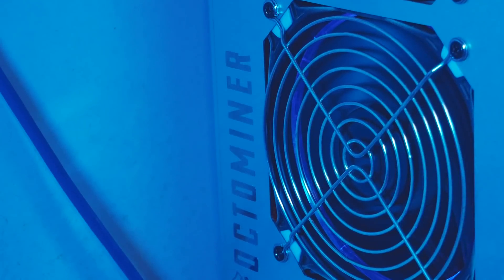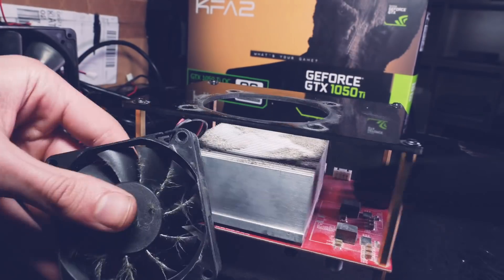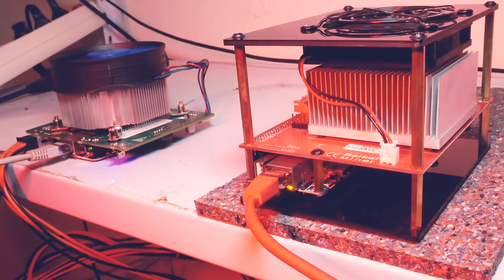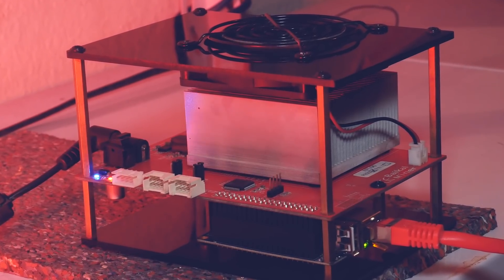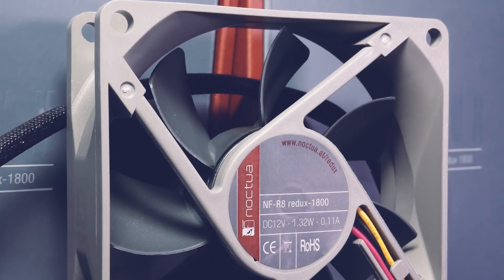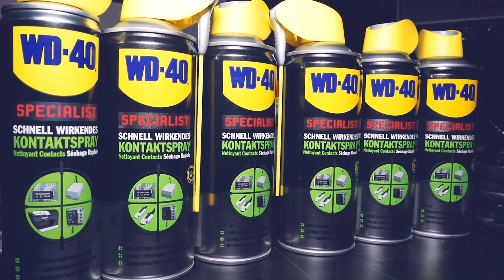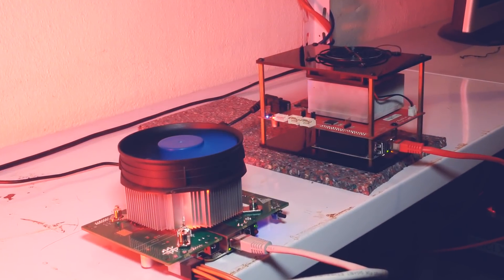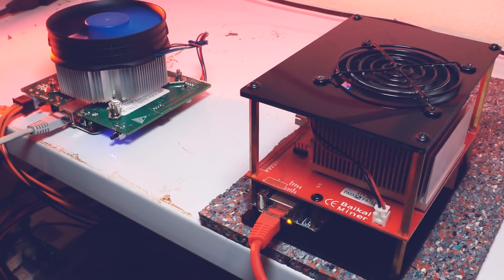Baikal Mini, GTX 1050 TI, Noctua Redux & maintenance tools (Crypto Mining Mail #7)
Welcome back to episode #7 of Crypto Mining Mail, a series in which we unbox packages which came to the channel together and see what is upcoming for the channel. Today though, we have a nostalgia edition as well as a small spoiler for upcoming projects - cheers.

► MAINTENANCE & CLEANING
WD40 Contact Cleaner
99% Isopropanol
► RIG BASICS
Pentium G4400 CPU
4GB DDR4 RAM
5” LCD Screen HDMI
8GB 3.0 USB stick for HiveOS

► Tip Jar:
BTC: 1N2sND6H8ToSExBYciTizNK5NoS98vcXob
LTC: LfGP8yCymqzW84pJSoWNw22bDzximhHXw5
ZenCash: znYtrGa55jeGFhQxhdDsjKDLQameiejUd4Q
DeepOnion: DmyQAT7qoPvMBJVZ5JougidkR2pjP6UJ8q
NXS: 2SUcYG8hVeVeTv8ckWeaE2Prmp4vnbcBHzWiP9UeAxHJWSr5AEs
aeon: WmsNHwNSZu2U1io5p9PWvVN45zPTozjqdS9FTDtt6ccsZ8uVHzGxd7fM3qHCMhLKmeTr47ScikQVdEt63VVzpS8D1DYsihq85
Plenteum: PLeaiXfwXHB2x7vyxbMnueirxBze1aXEB7ZGns4fBCYLHYsNdK3CFkUUAn7KYfLLve3siXYYFWEwmEu3APEMqRgV8iosKKTsEL